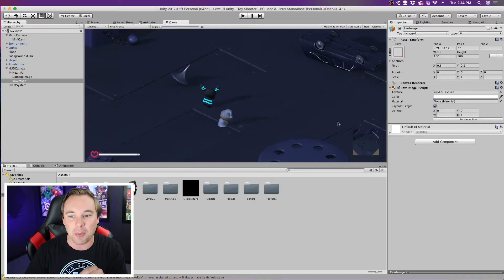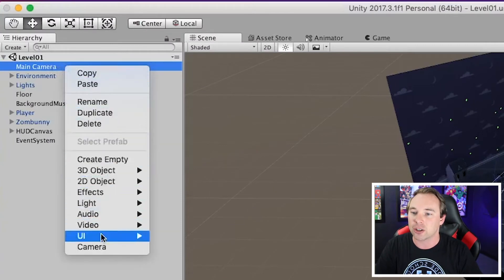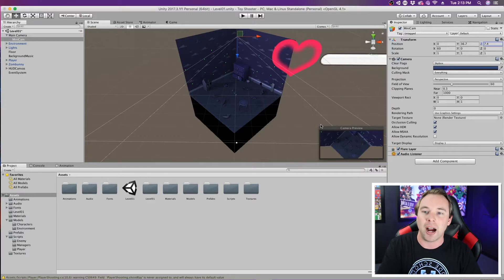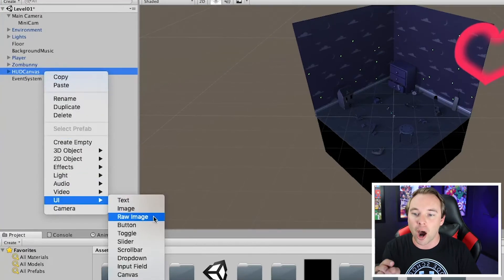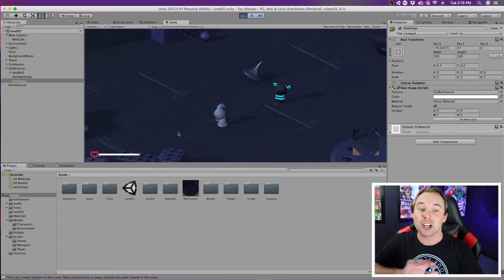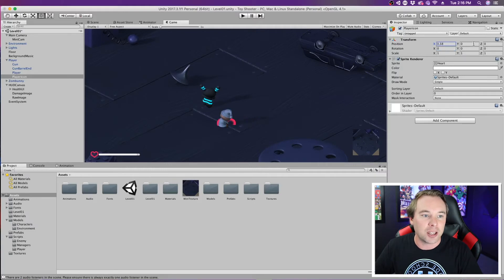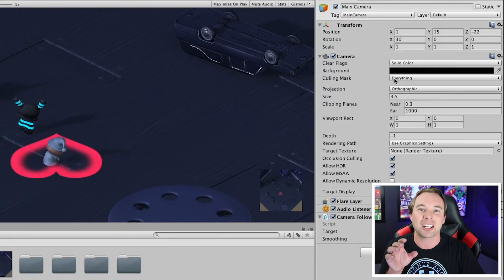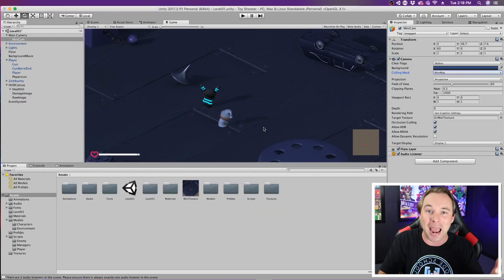Easy tutorials for Unity game making: Create an advanced Mini Map! | Unity Tutorial 2019 2020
Unity coding tutorial for building a mini-map.  Hackingtons instructor Steven teaches you how to use a culling mask to create a mini map that only displays icons on the players map.